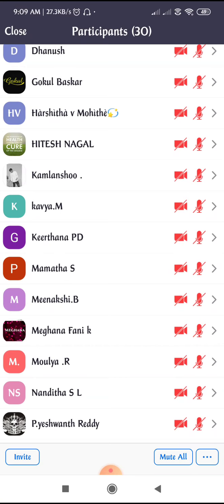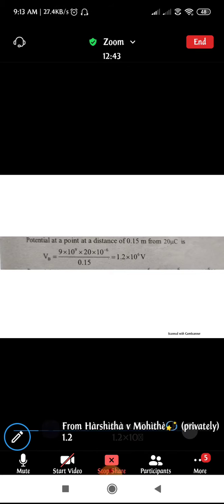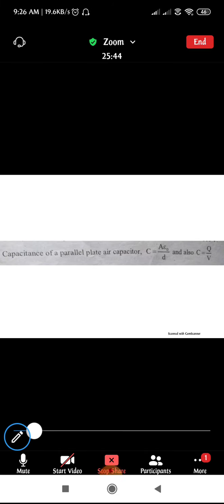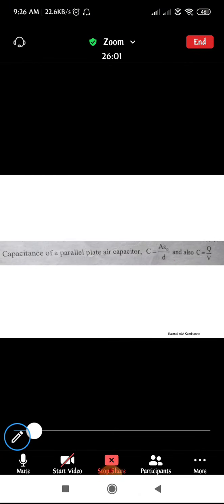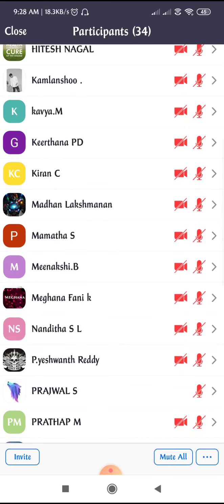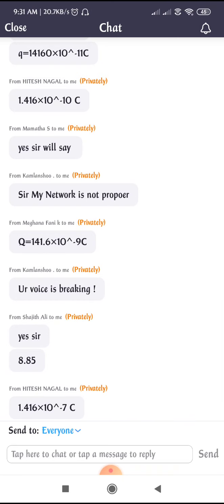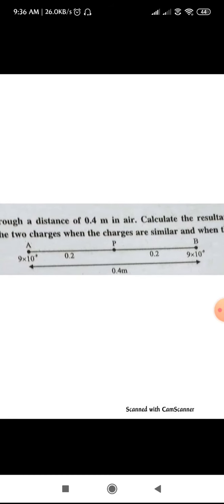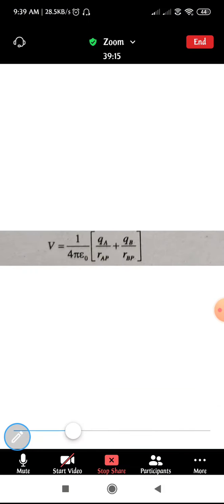10 August 2020